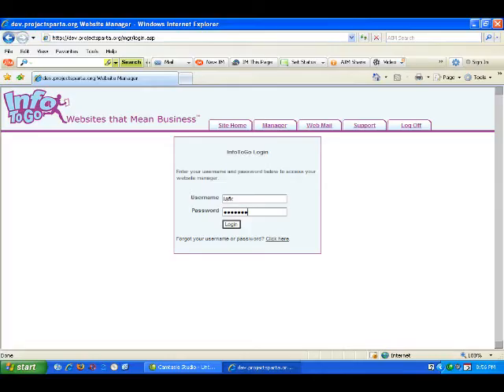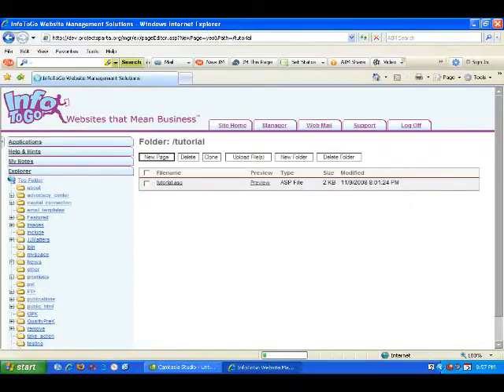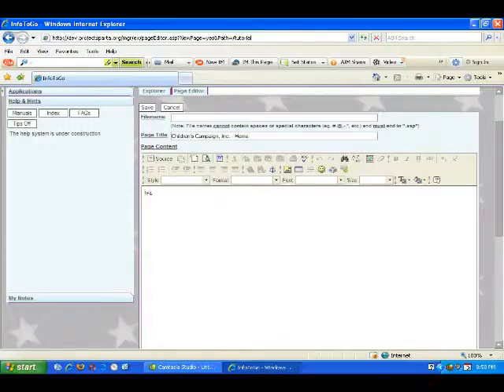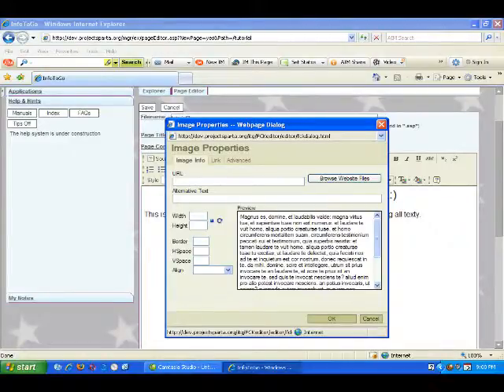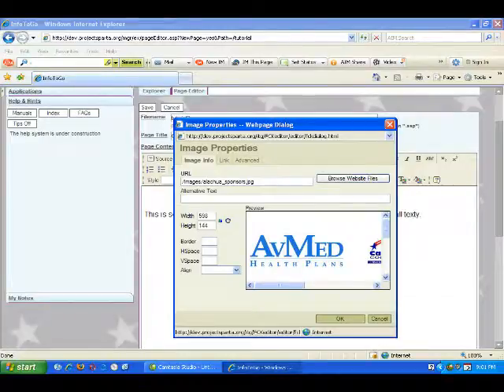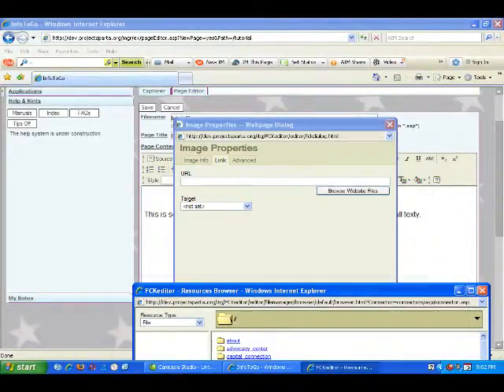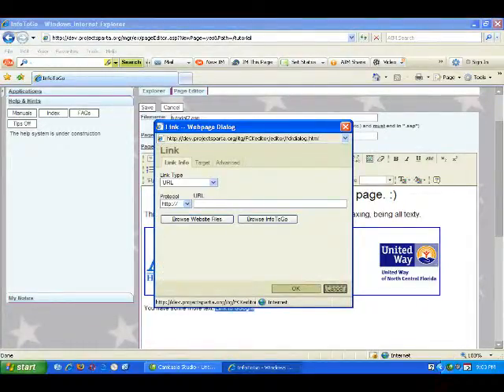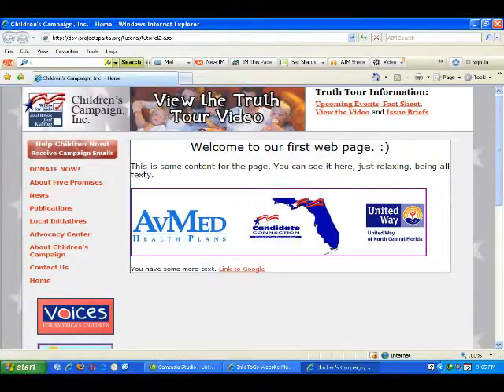Info To Go CMS package tutorial - James Golz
How to create a standards compliant web page using the Info-to-go CMS